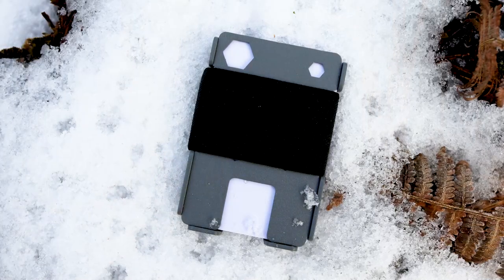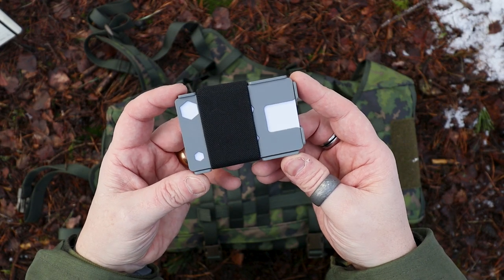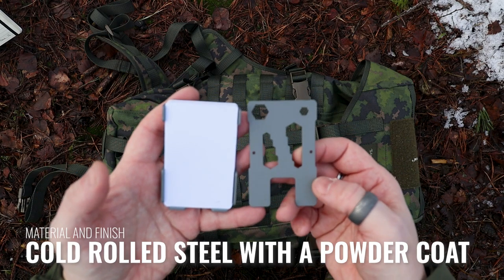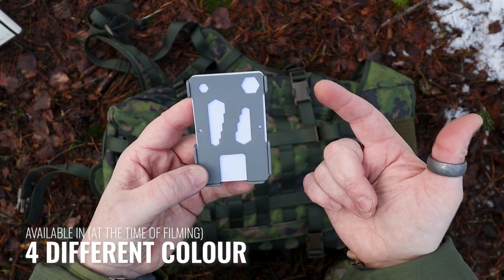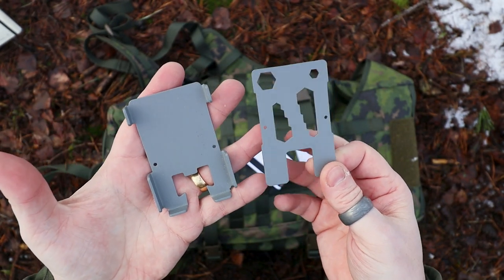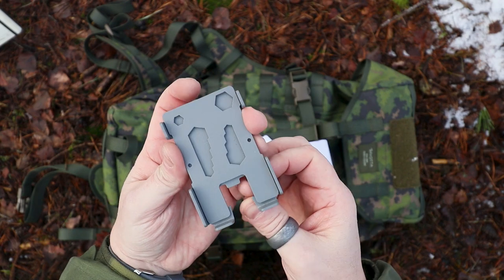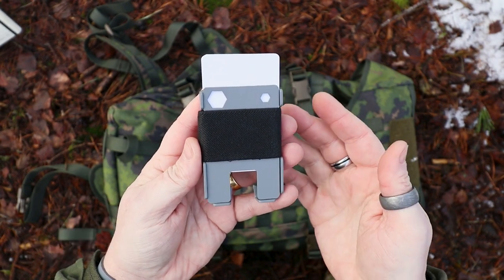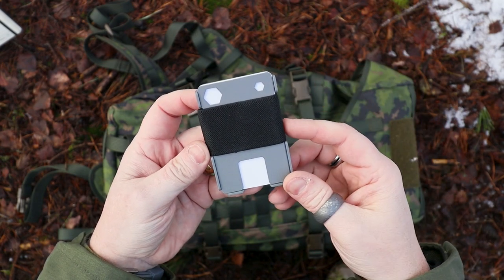The Ultimate Toughest Wallet Available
The Ranger minimalist wallet is The Ultimate Toughest Wallet Available

Trayvax Armoured Summit
Trayvax Original v2